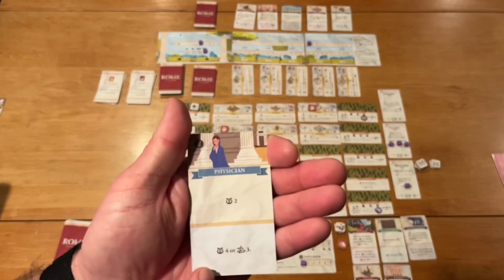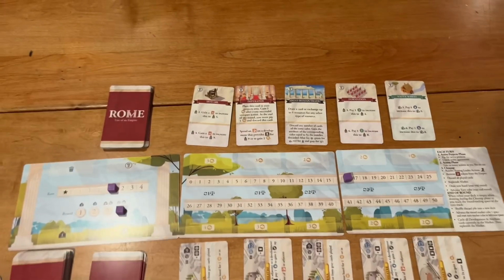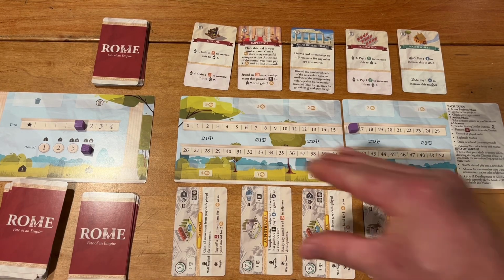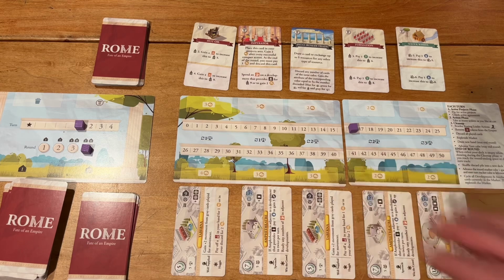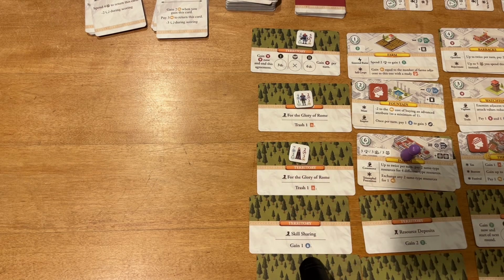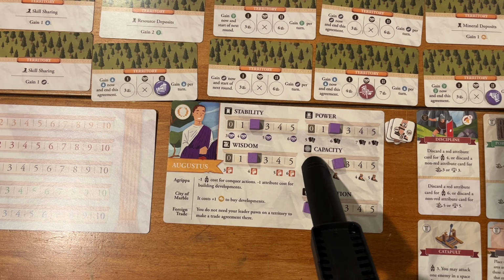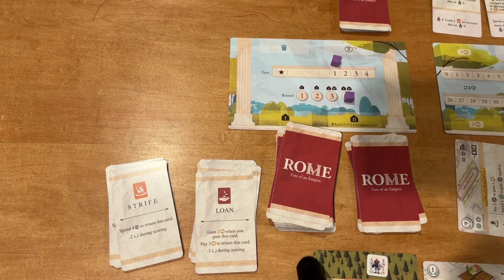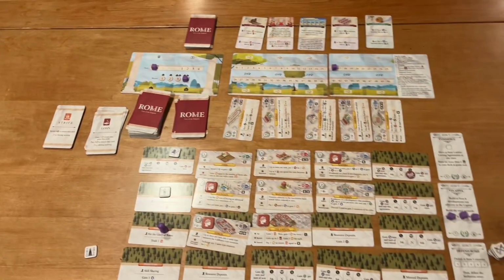Rome: Fate of and Empire - Rules Speed Through with John LaRuffa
Let’s learn how to play this solo game together!